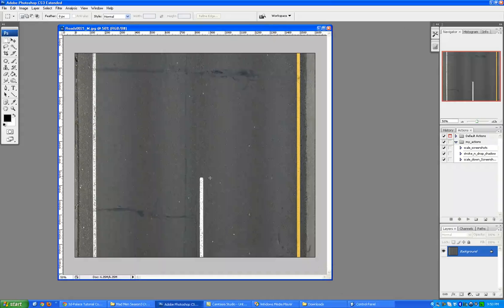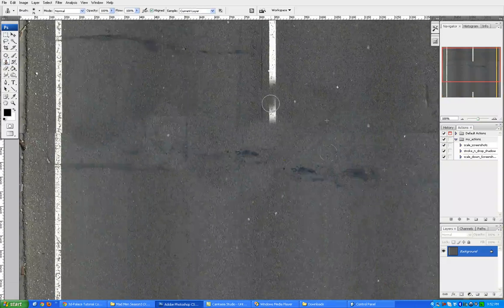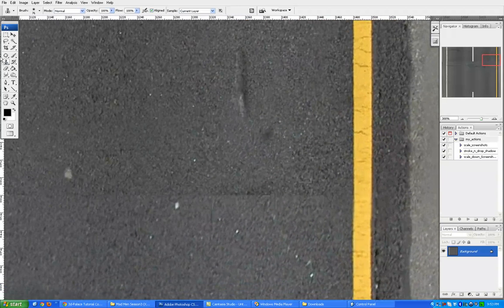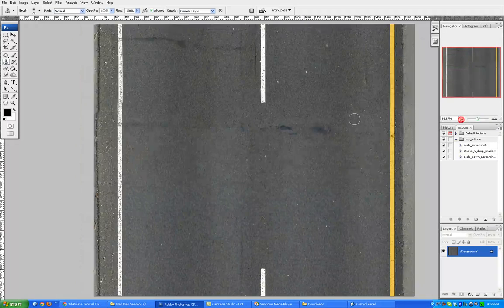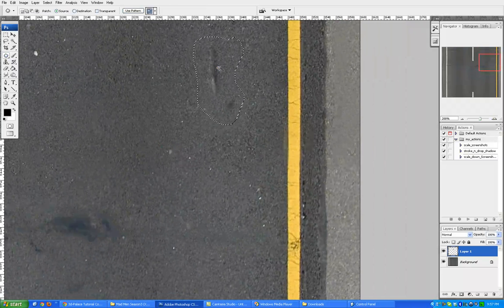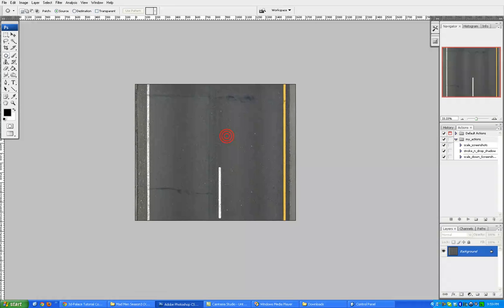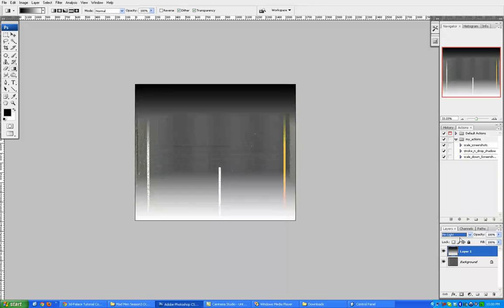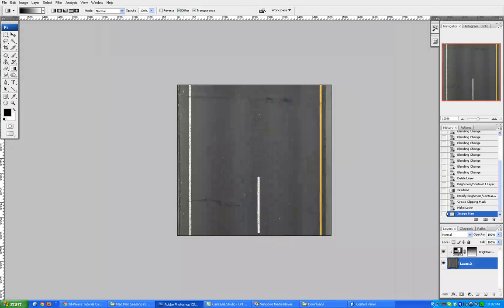Tutorial - Photoshop Tilable Textures for 3d-Palace by Eagle4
In this tutorial Dave (Eagle4) shows us how to create a tilable road texture thats easily used for gamedev or scenerigging.  Sub May 11